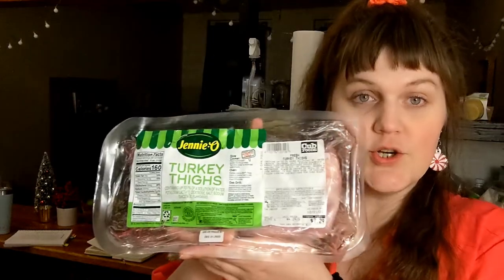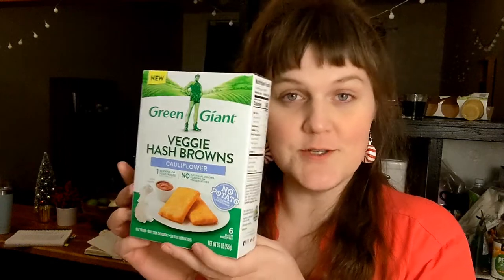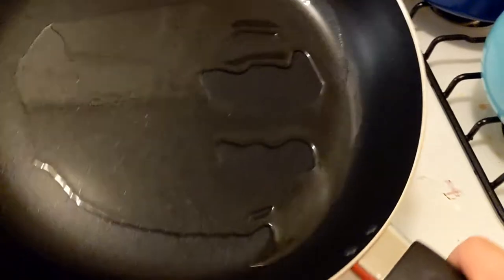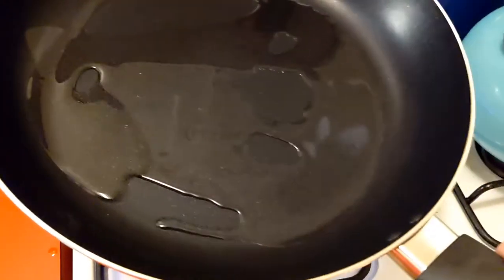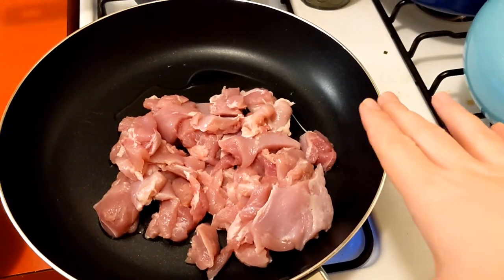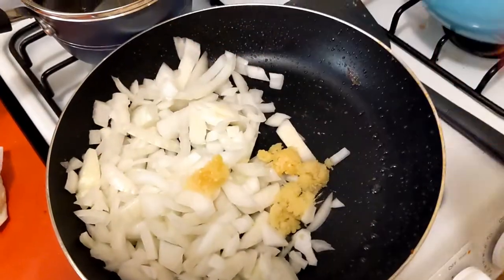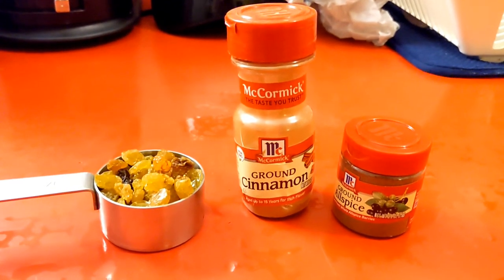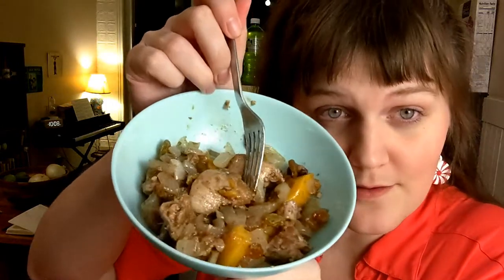Grocery Haul & Tunisian Turkey